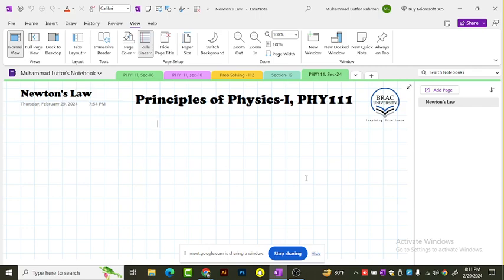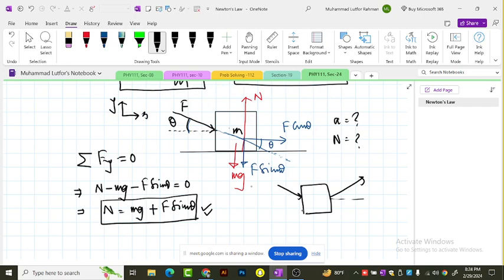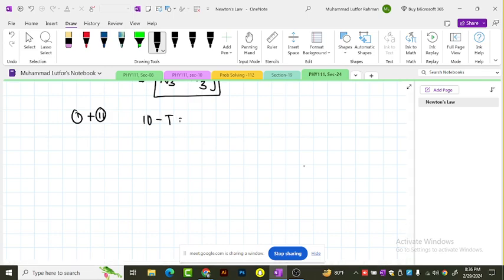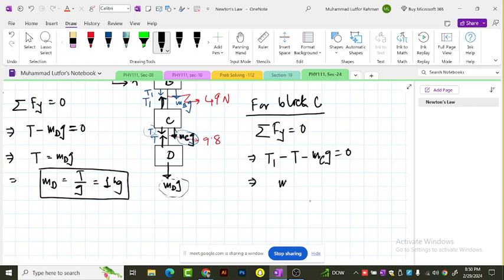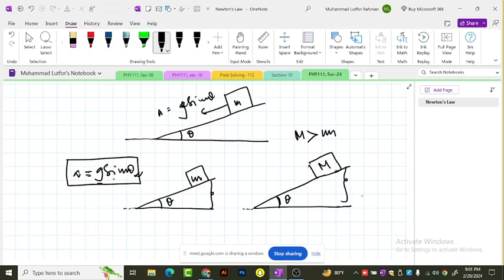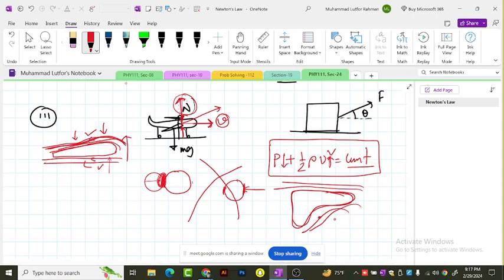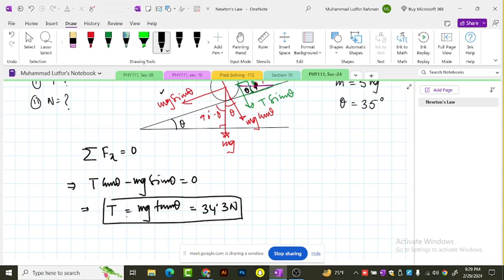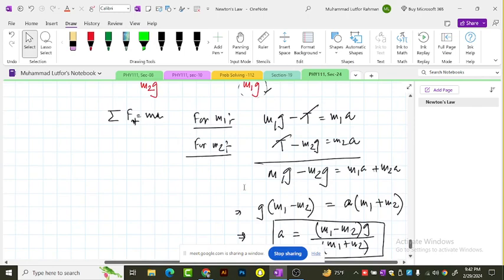Problems Solving from Newton's Law of Motion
In this class we have solved some problems from the Newton's law of motion without friction.